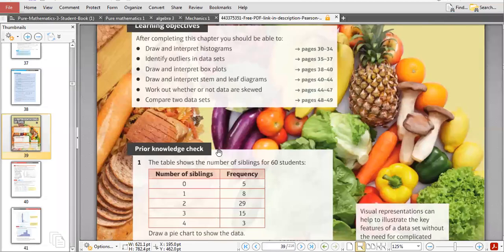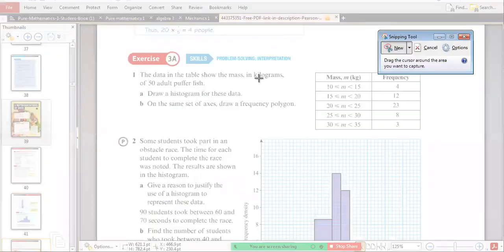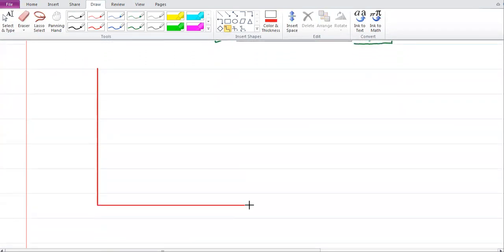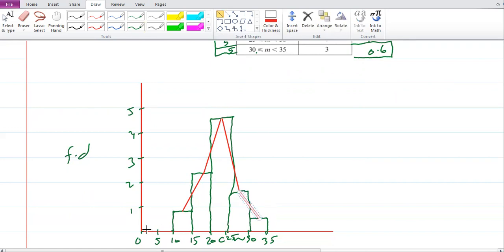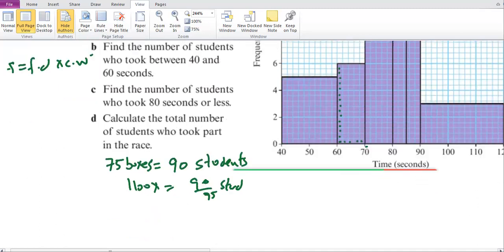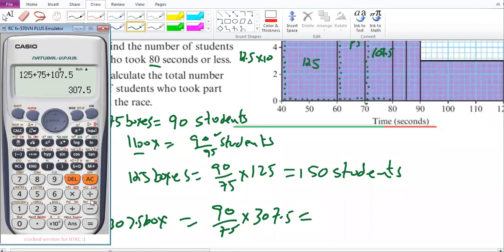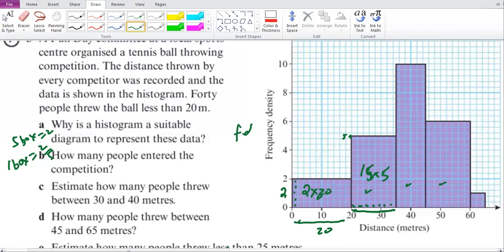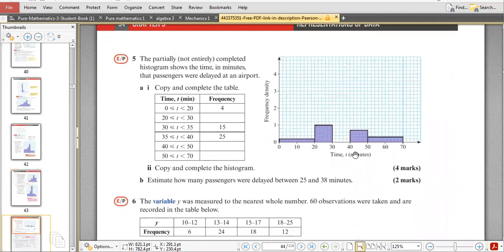WST01/01/Maths/Edexcel IAL/As/A2/S1 Exercise 3A part 1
Edexcel IAL S1 textbook Exercise 3A